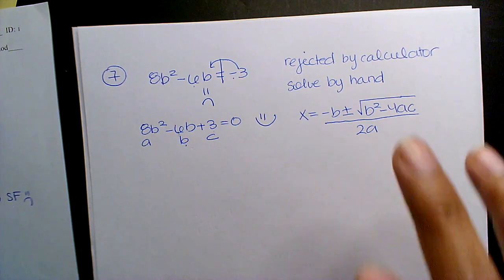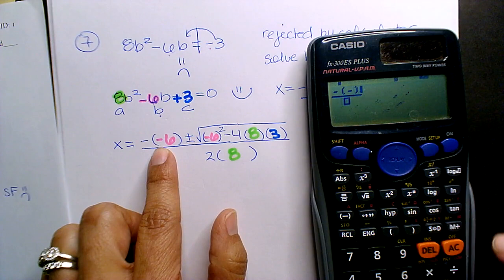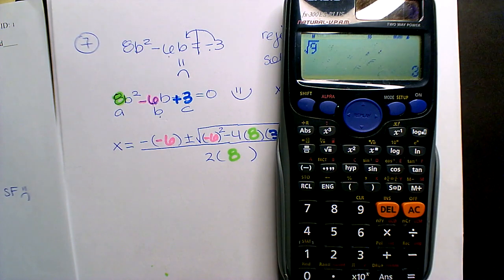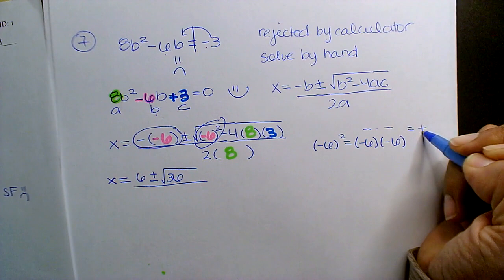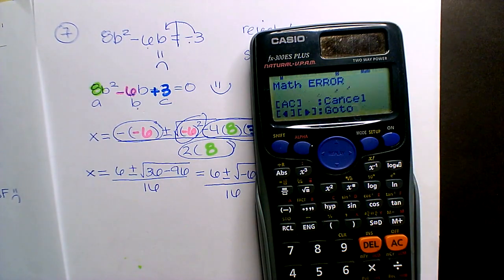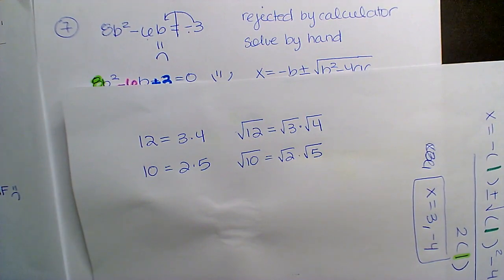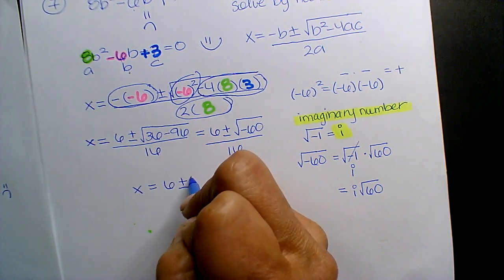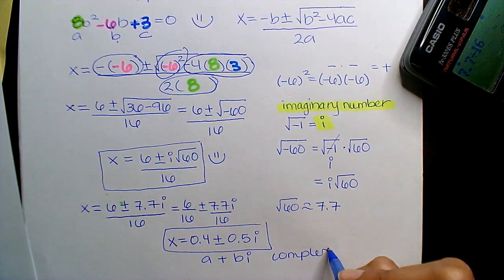10.23.23 im2 #3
quadratic formula
imaginary root
complex root